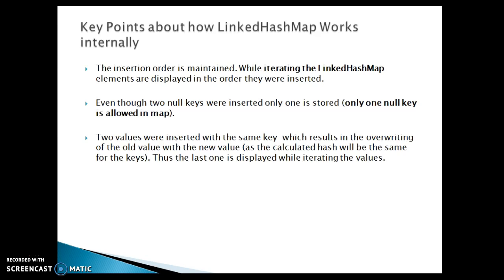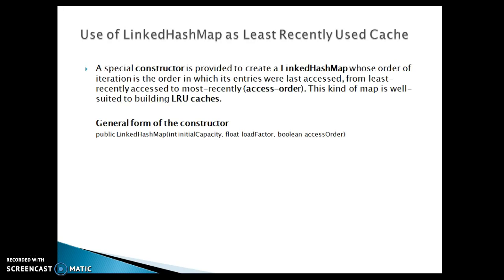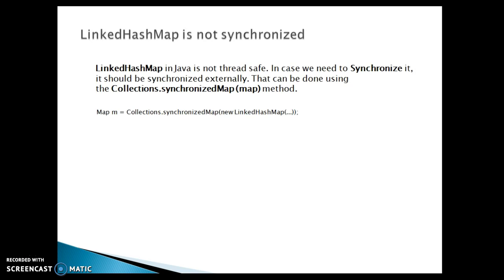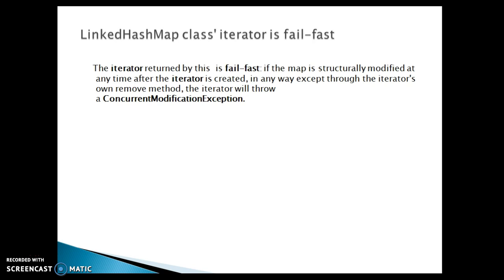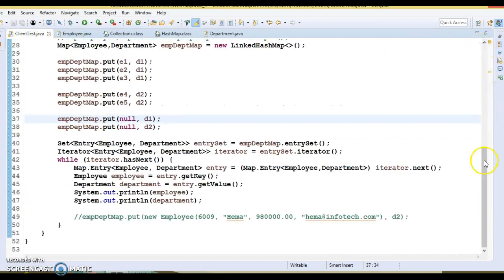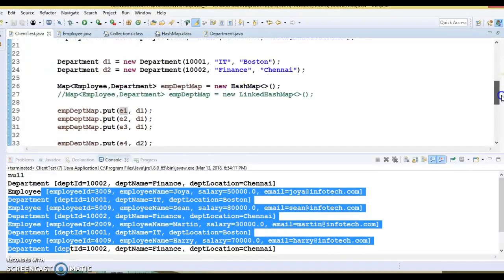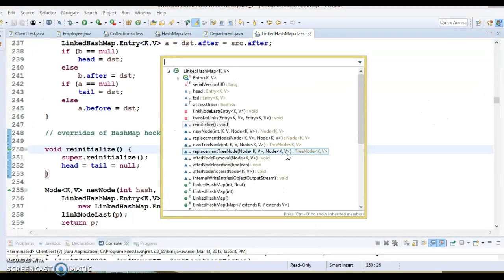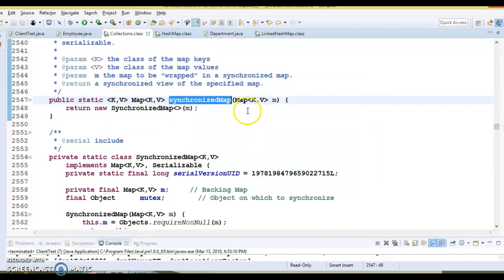LinkedHashMap in Java | LinkedHashMap internal implementation in java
In this video we will learn how LinkedHashMap works in Java